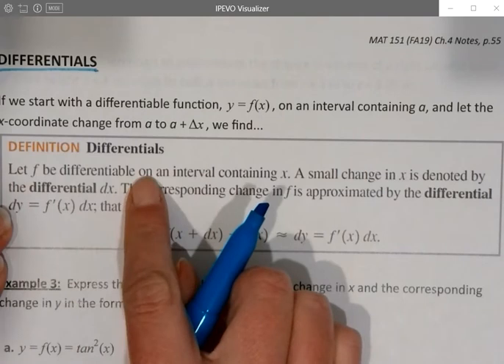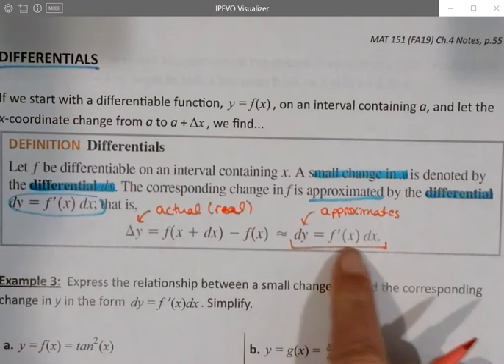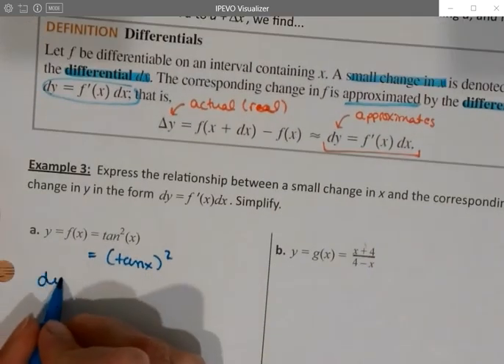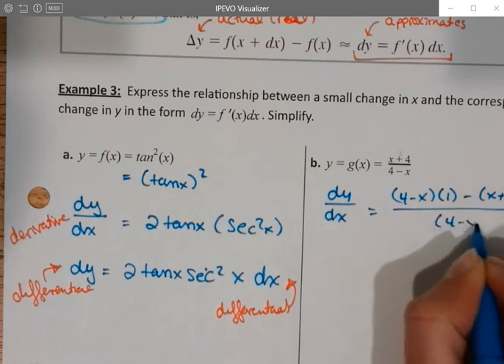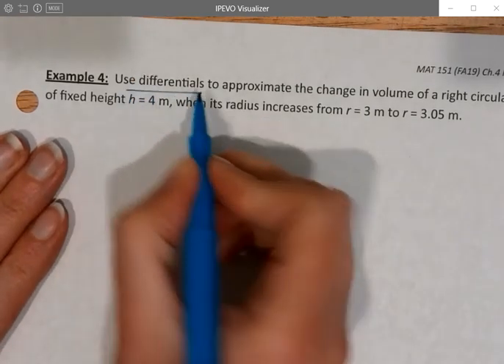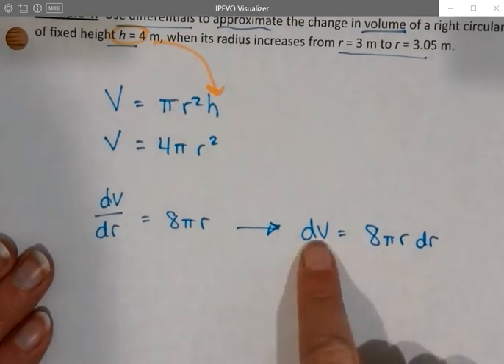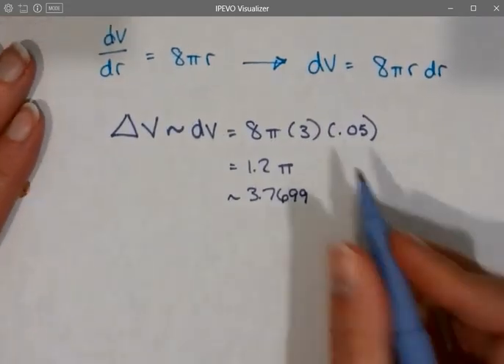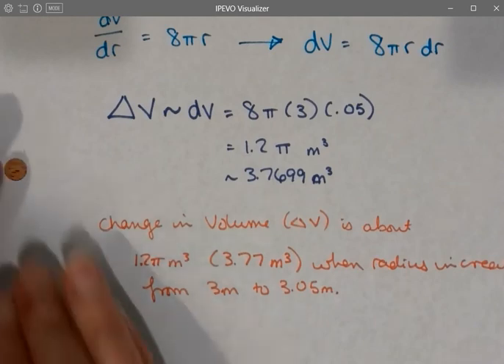MAT 151 VN 4.6 part 3